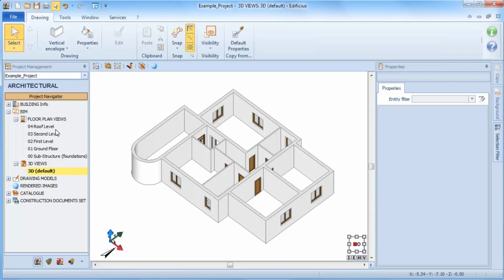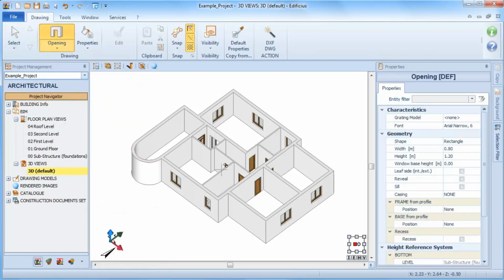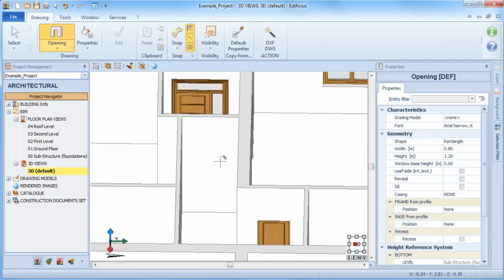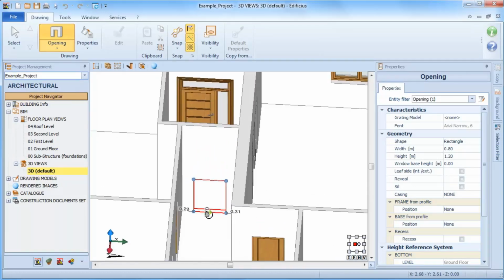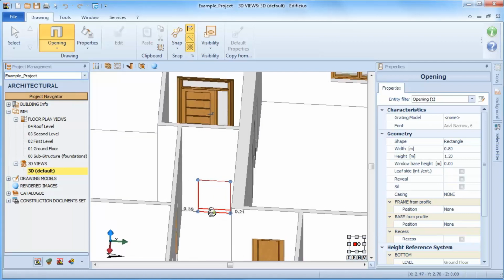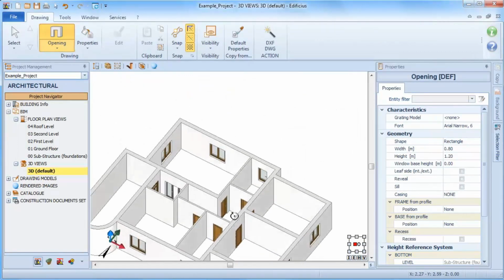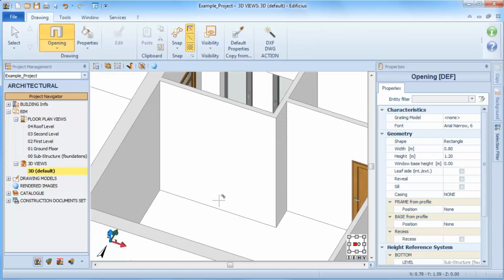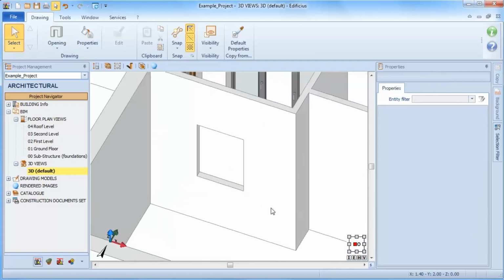TerMus-PLUS Tutorial - Modelling Beams - ACCA software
Modelling a beam: Using F5 and F6 function keys to move the connection point and rotate it with F7 and F8 - All the power of the EnergyPlus™ high performance solver and the simplicity of BIM/3D modelling methods in a unique software solution: